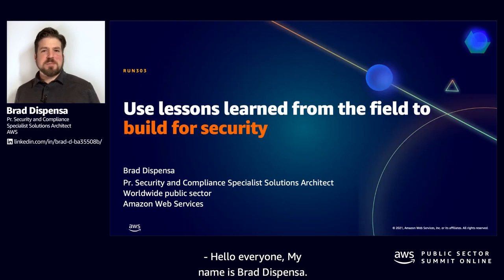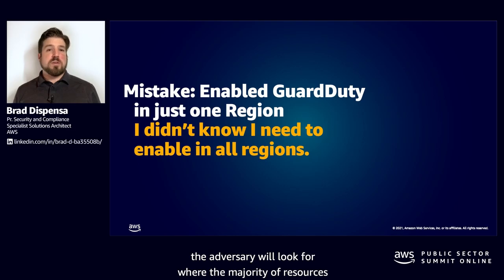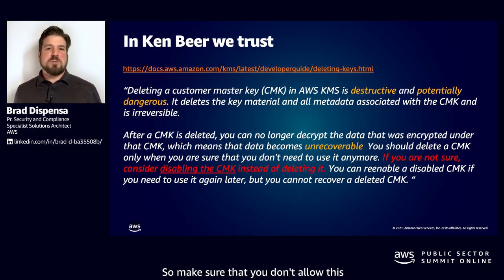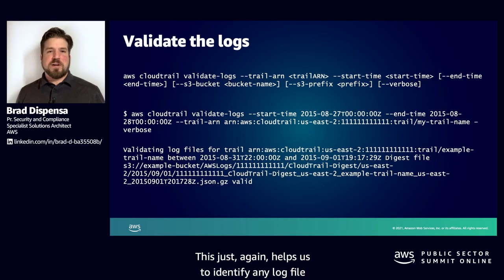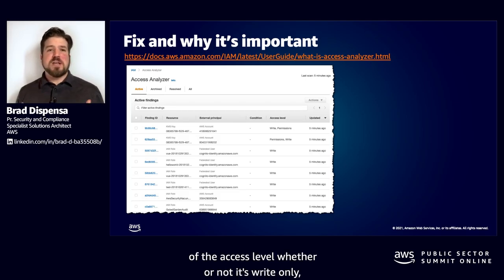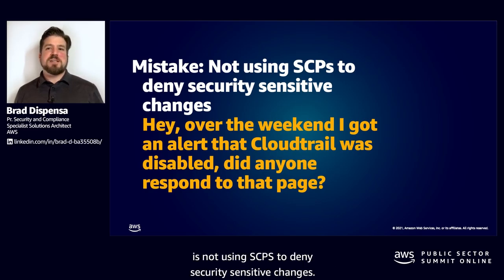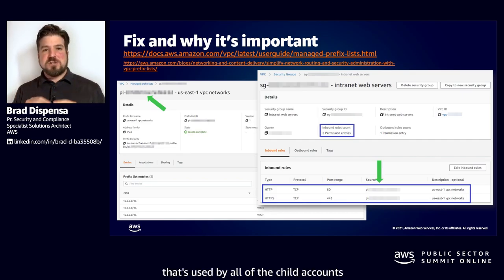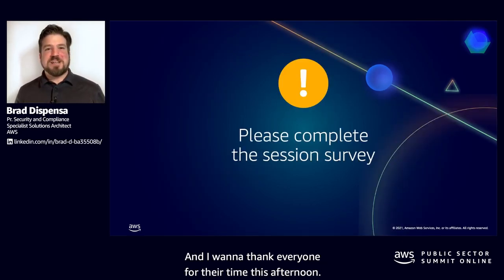AWS Public Sector Summit Online 2021: Use lessons learned from the field to build for security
Join this session to hear common security mistakes and learn how to fix them. Discover the differences between an AWS KMS, a custom master key (CMK), and a service-backed AWS KMS key and why these differences are important. Learn to avoid common errors such as enabling Amazon GuardDuty but forgetting to set up monitoring and alerting. This session will help you understand how to use AWS best practices and get answers to your AWS security questions.

Speaker(s): Brad Dispensa, Principal Security and Compliance Specialist, AWS